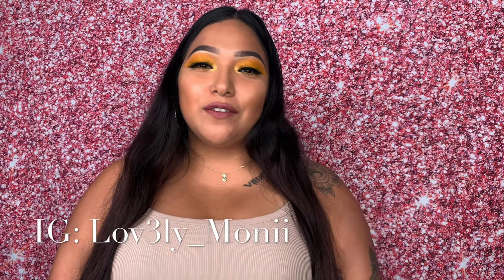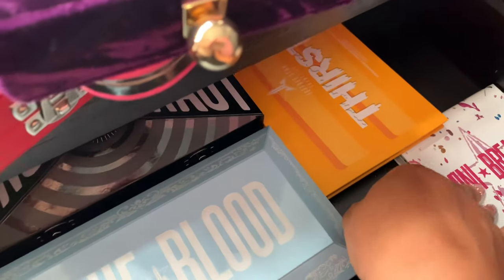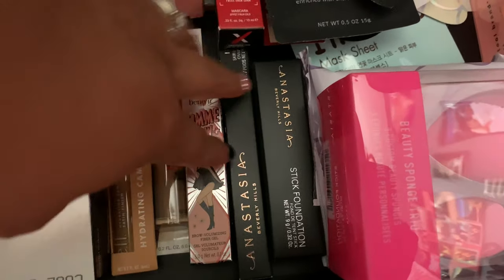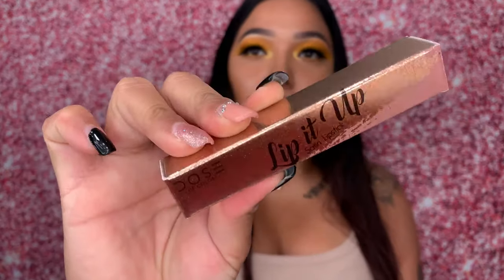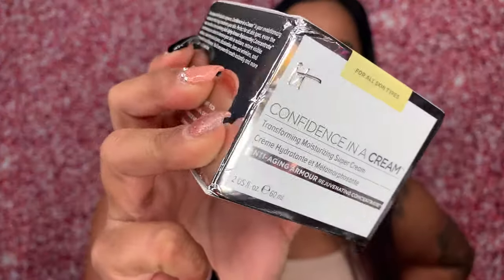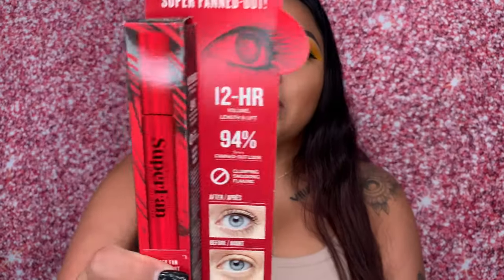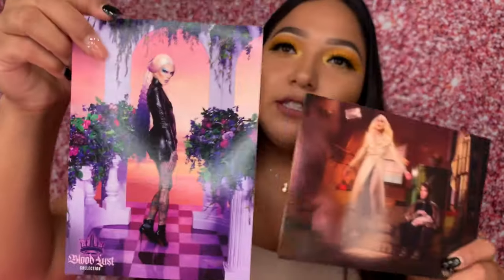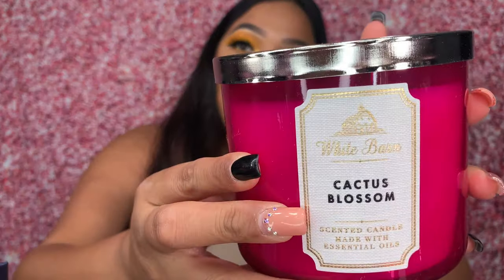My New Vanity & Unboxing Makeup + More...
Hey Loves!
I know I haven’t posted a video in a while. I was working on my set up and finally received everything that I had ordered online. Due to the pandemic most of my orders were backed up. I absolutely am in love with my new vanity that my boyfriend and I made together.
Any who, since we weren’t able to go shopping at the stores, I did a lot of online shopping (mainly stuff that was on sale). Some of the stuff I purchased are birthday gifts and part of a give away I’m going to do. I can’t wait to make more makeup tutorials for you guys. IG: Lov3ly_Monii